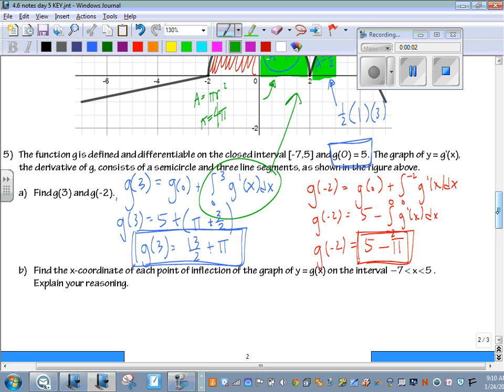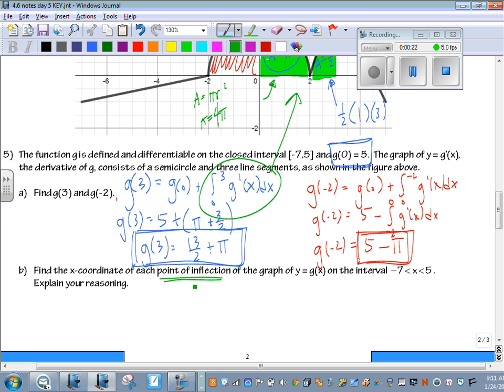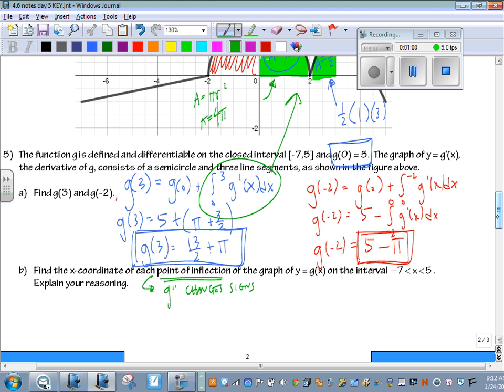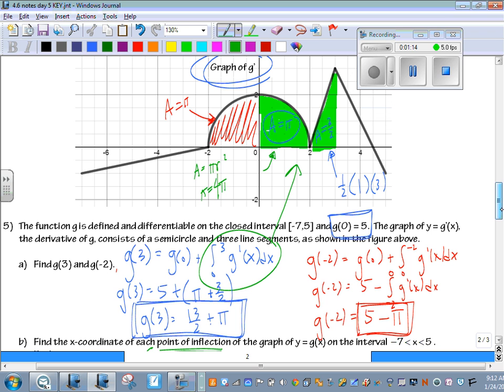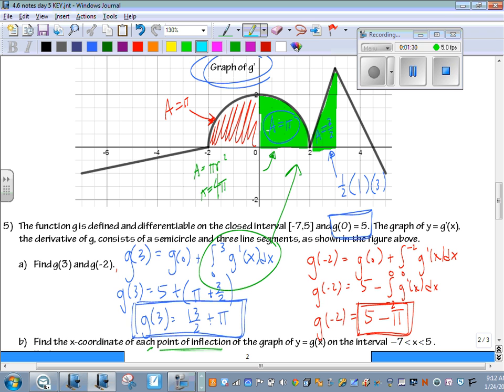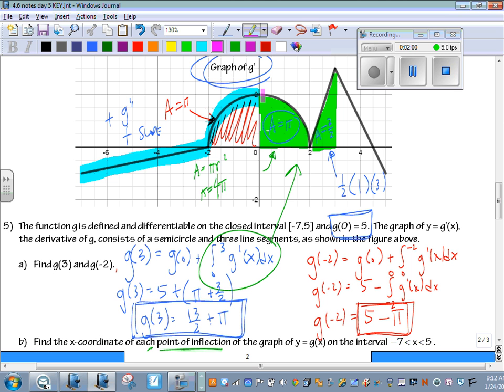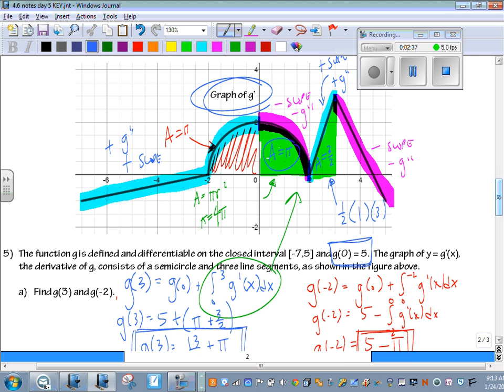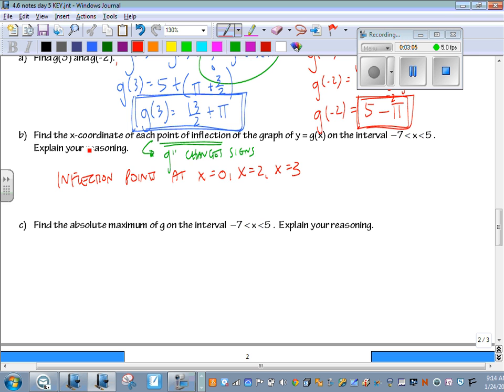Calculus 4 6 Notes day 5 problem #5 part b